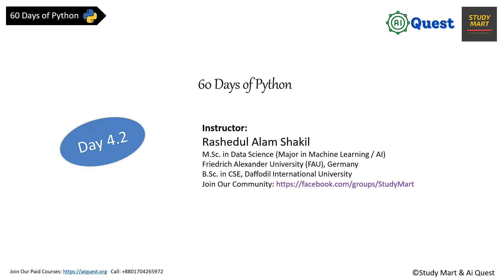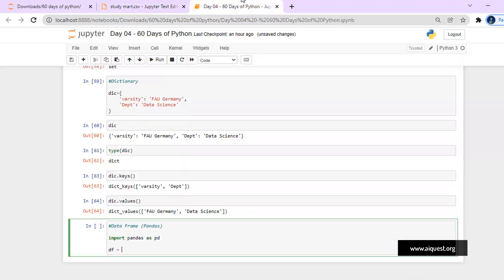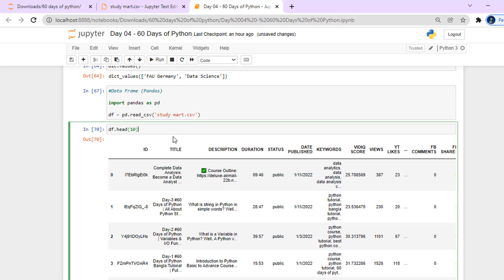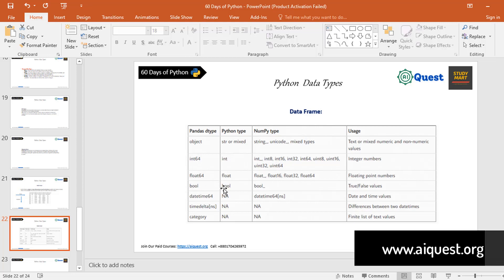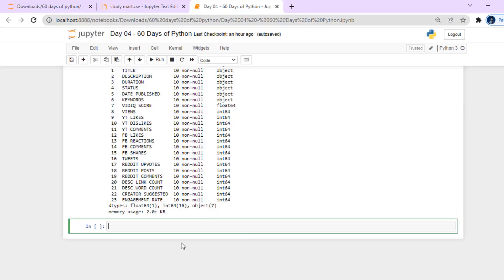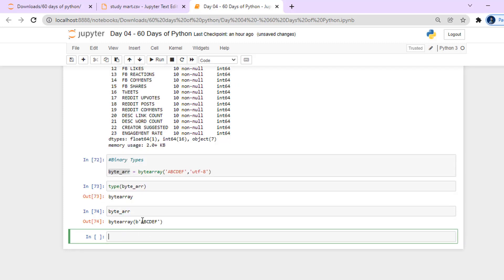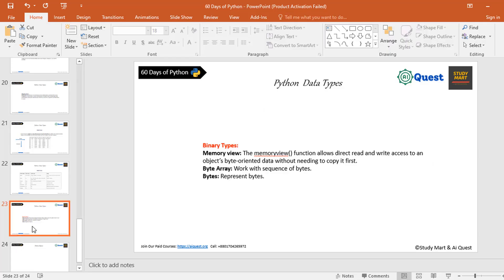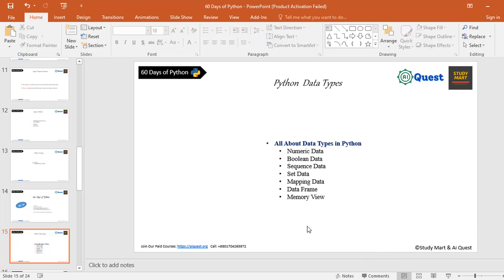Day-4.2🐍 60 Days of Python -বাংলা | Data Type in Python | Pandas DataFrame | Python Bangla Tutorial